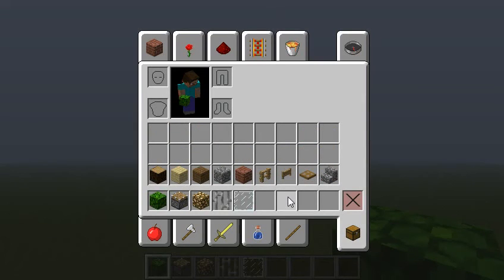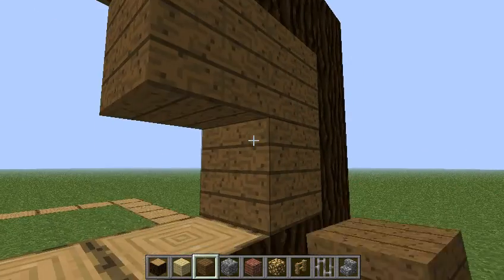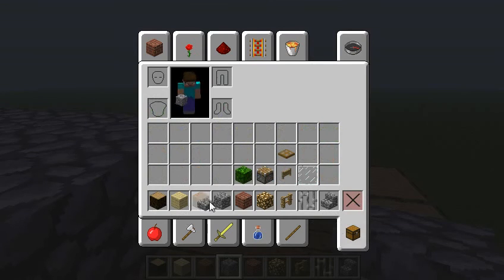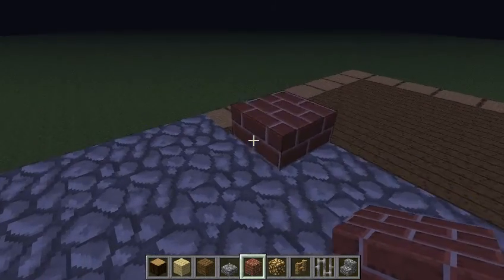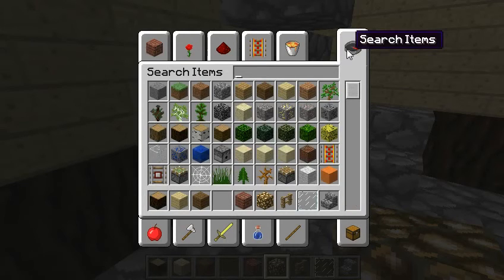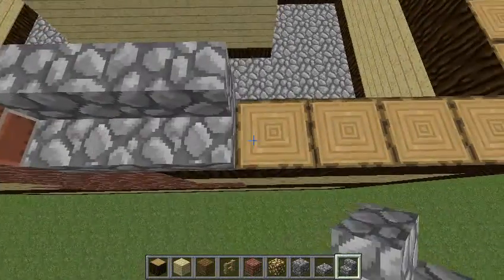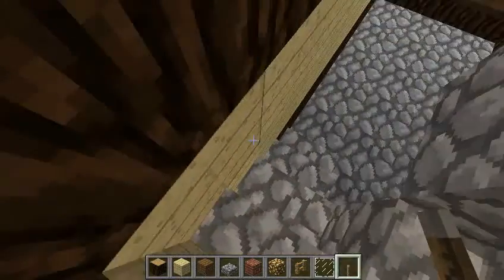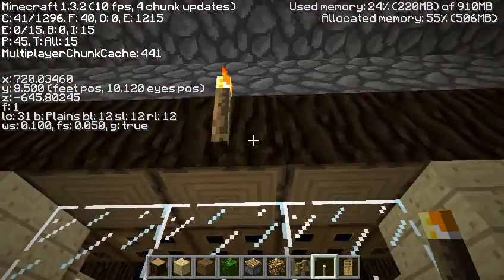Creative Creations Episode 1: Log Mansion [PRE-REBOOT]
The first episode in this place holder series while I wait for the custom NPCs mod to fully update.